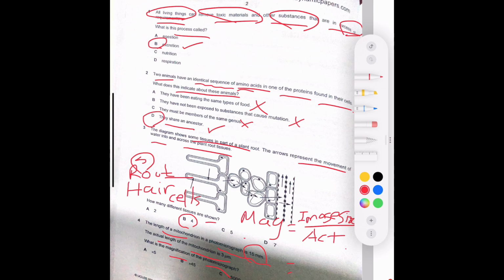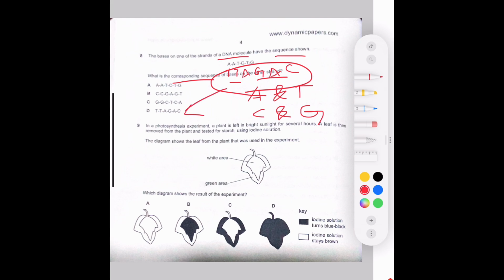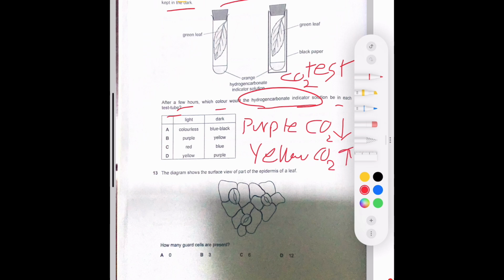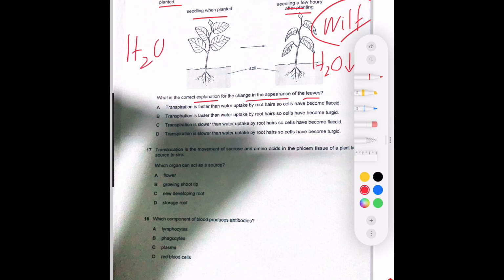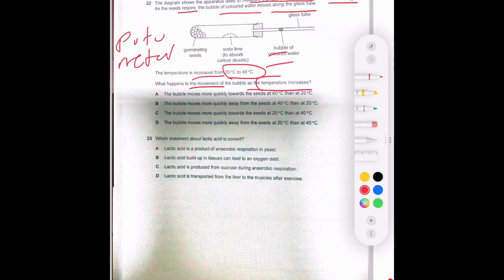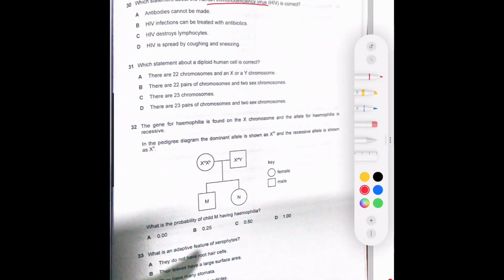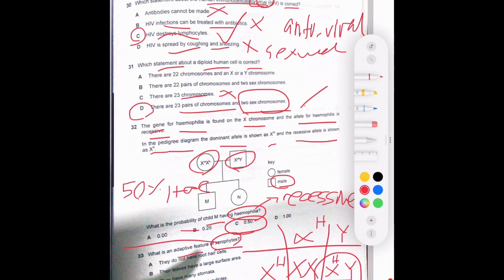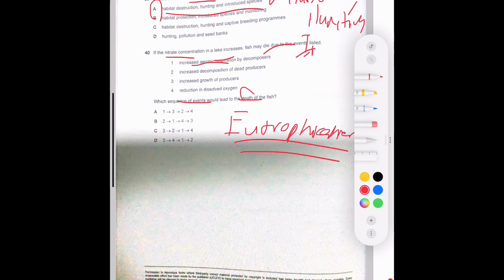IGCSE Biology 0610 Oct/Nov 2021 Past paper (22)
Let me know if you guys want a specific variant. I usually do the variant 2s.

xx Kafka